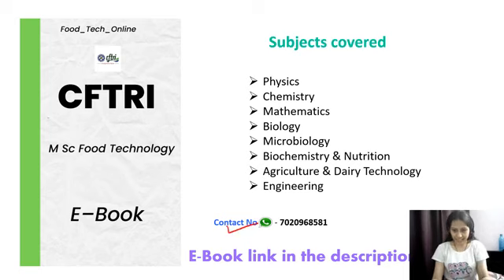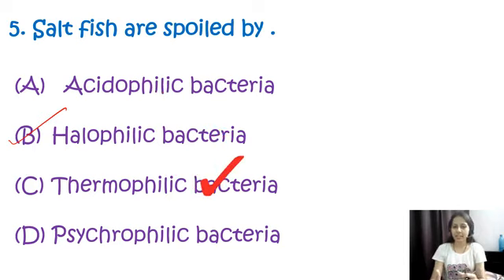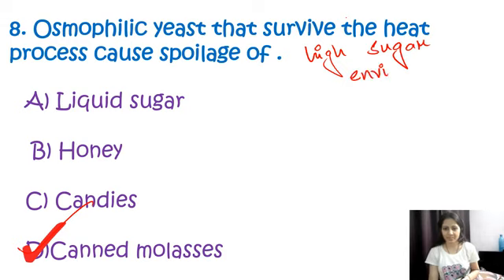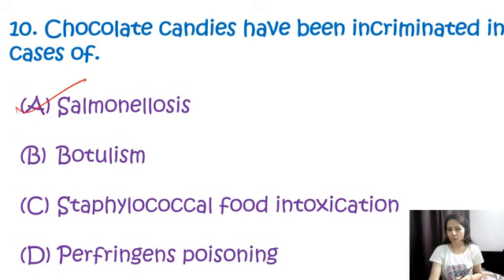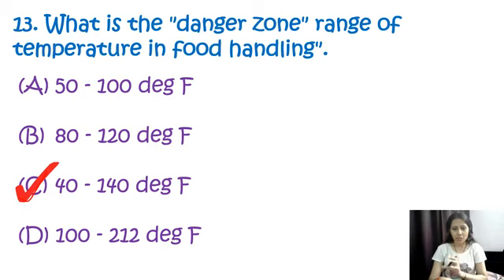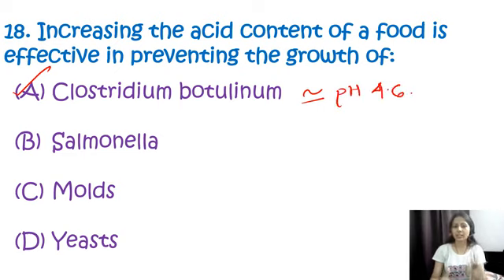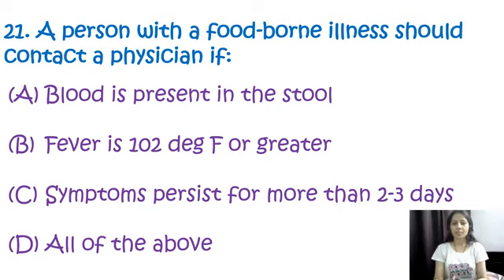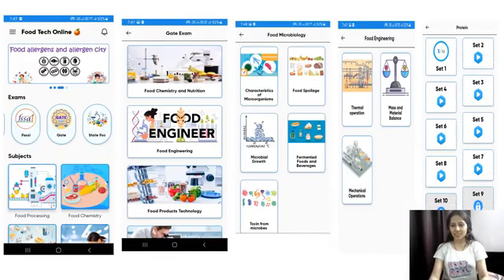CFTRI Exam Important MCQs | M Sc Food Technology | CFTRI Entrance Exam MCQs